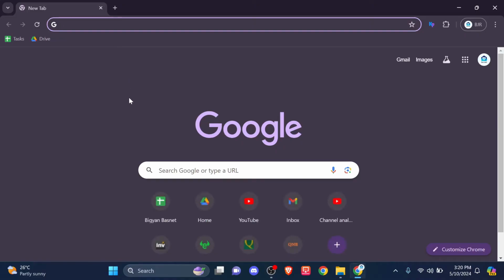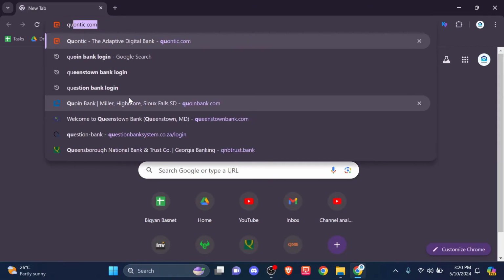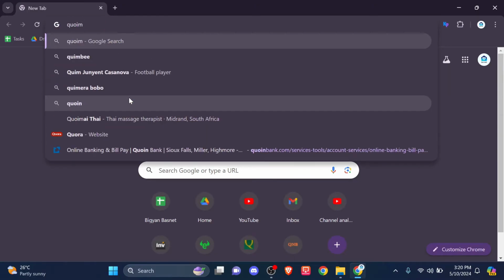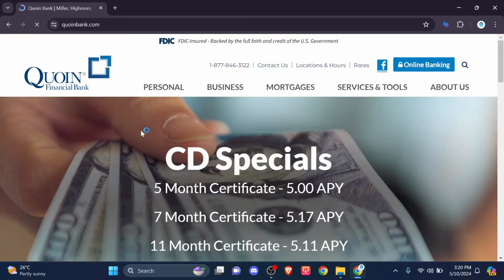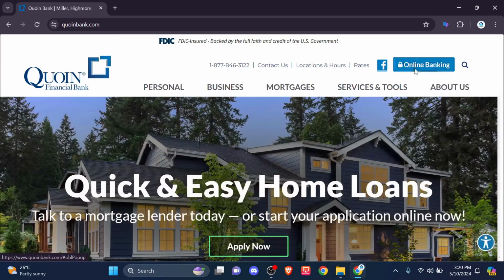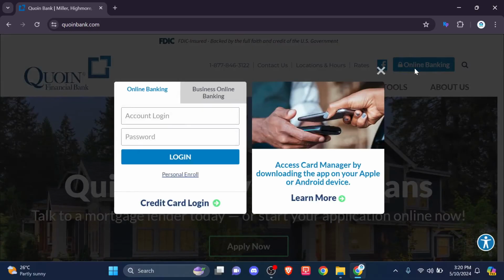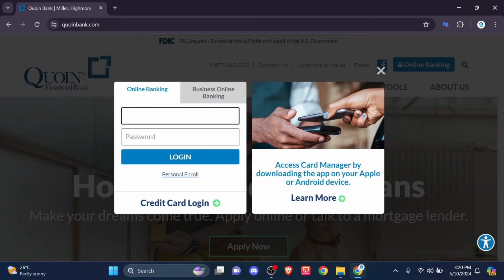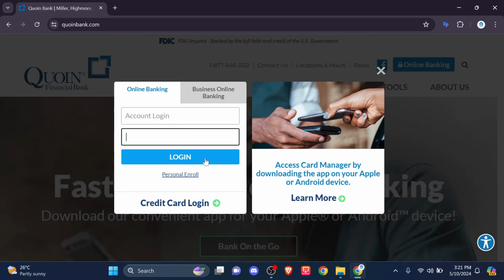How to Login to Quoin Bank Account (2024) | Sign In to Quoin Bank Account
Learn how to easily access your Quoin Bank account with this practical video tutorial. We'll show you how to navigate the login process, manage your account online, and ensure your banking details remain secure.